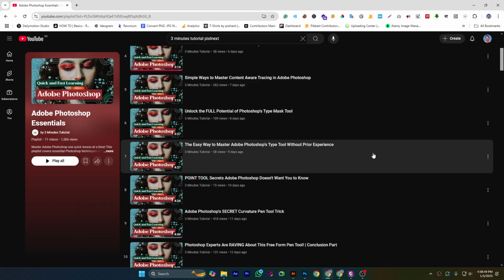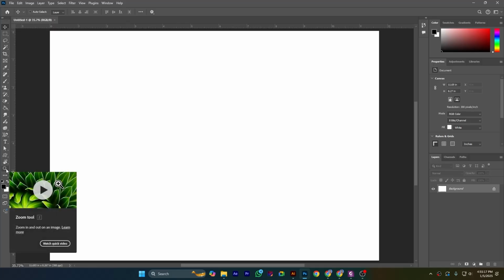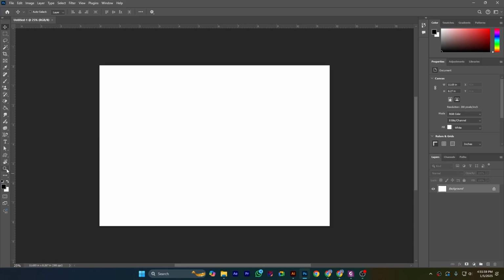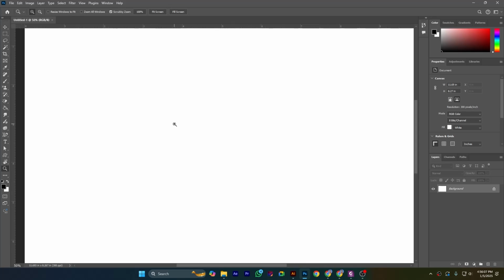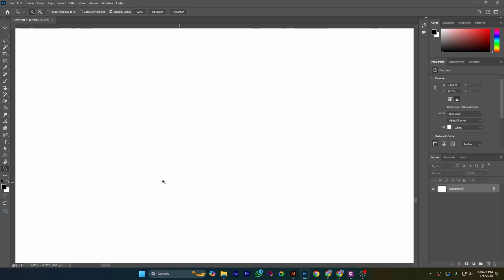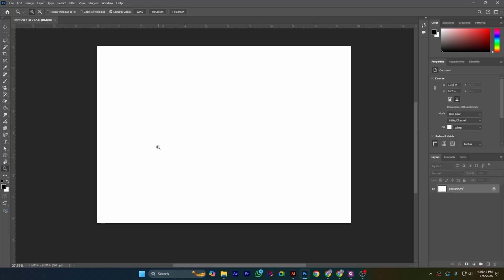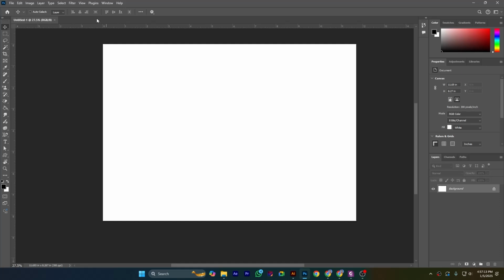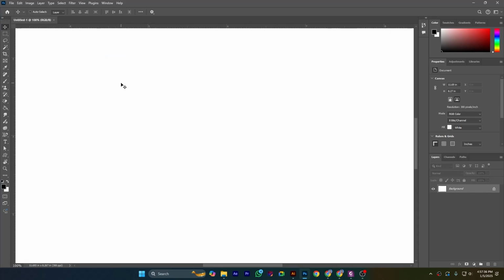Master the Zoom Tool in Adobe Photoshop: Easy Tips for Precision Editing!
Unlock the full potential of Adobe Photoshop with the Zoom Tool! In this video, we’ll guide you through everything you need to know about mastering the Zoom Tool to enhance your editing precision and efficiency. Whether you’re working on intricate details or large-scale adjustments, the Zoom Tool is your key to navigating and perfecting your designs.

We’ll start by covering the basics, including how to zoom in, zoom out, and adjust zoom levels for optimal viewing. Then, we’ll dive into advanced tips, like using keyboard shortcuts, setting up smooth transitions, and customizing zoom preferences for a seamless workflow. Learn how to leverage features like Scrubby Zoom and Fit to Screen for faster navigation.

This tutorial is perfect for beginners looking to get comfortable with the tool, as well as experienced users who want to refine their skills and save time. By the end of the video, you’ll have a solid grasp of how to use the Zoom Tool effectively, making your editing process smoother and more precise than ever.

Stop guessing and start zooming like a pro! Watch now and take your Photoshop skills to the next level.